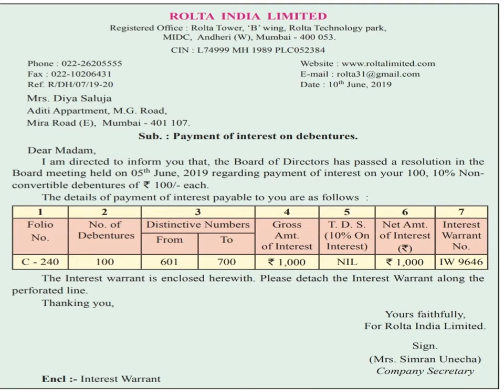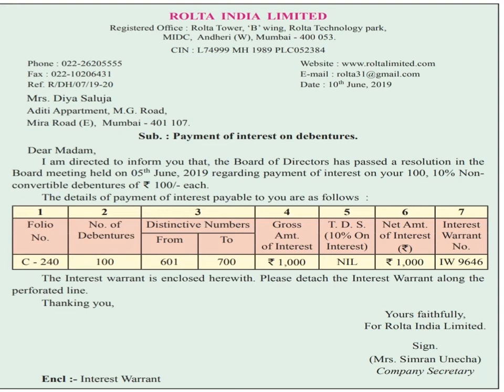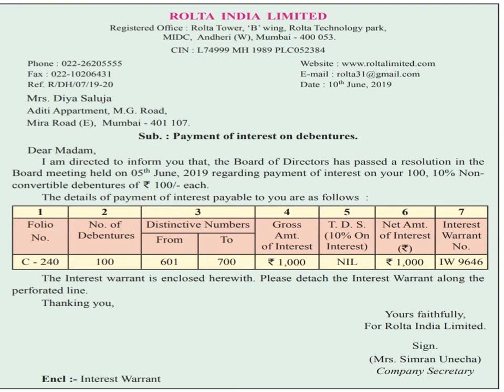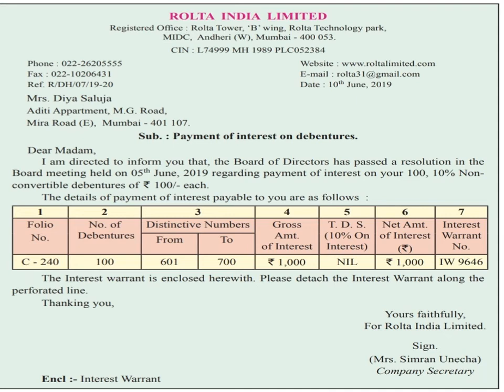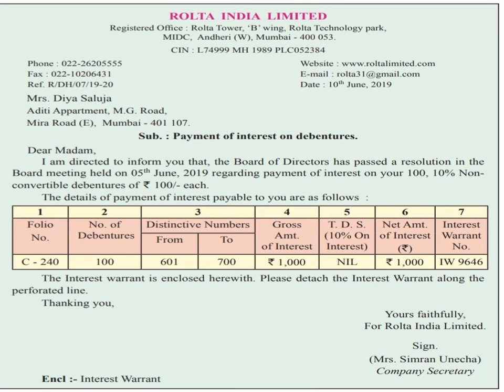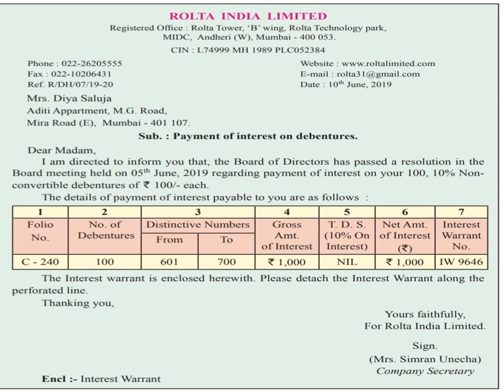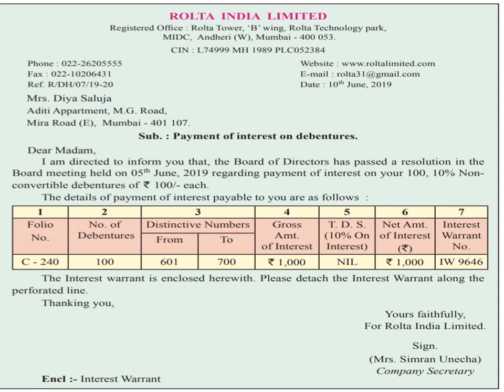Correspondence with Debentureholders | Letter